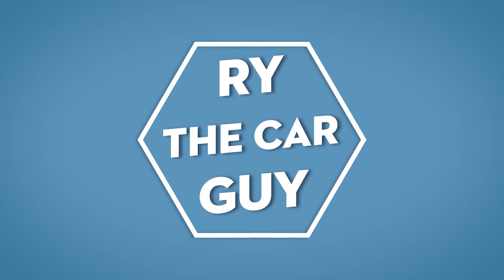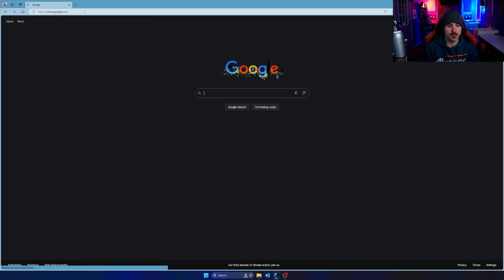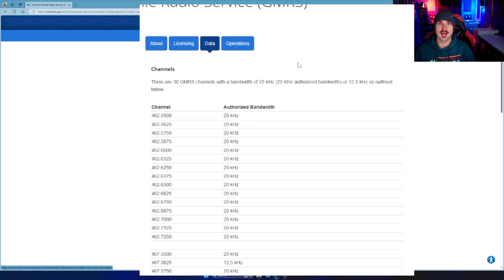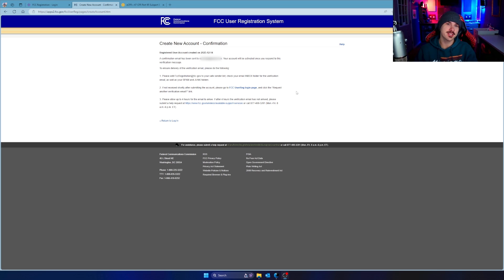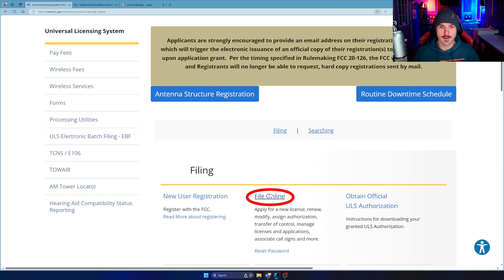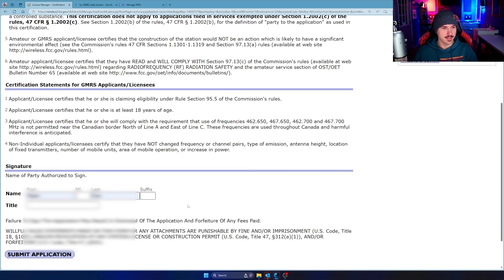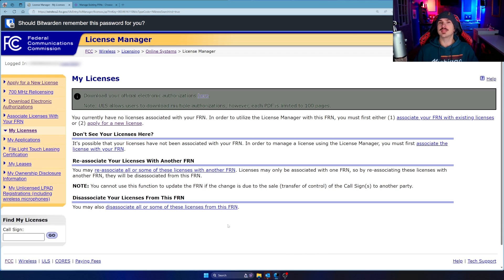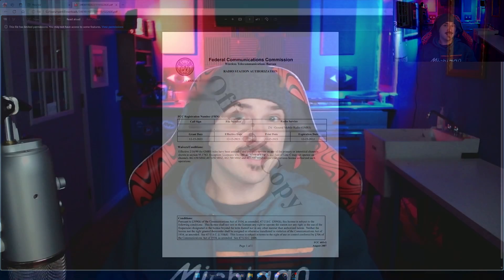How To Get Your GMRS Radio License - Easy!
Not too long ago I put out a video on installing a CB/GMRS/HAM radio into a vehicle. GMRS radios require license so I wanted to follow up with a video on how to get the license. Here it is. Enjoy